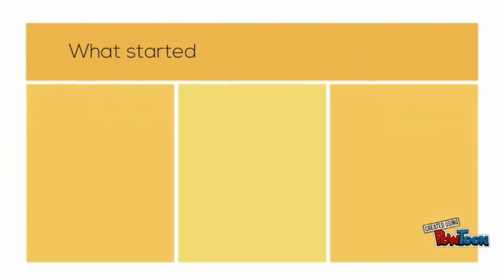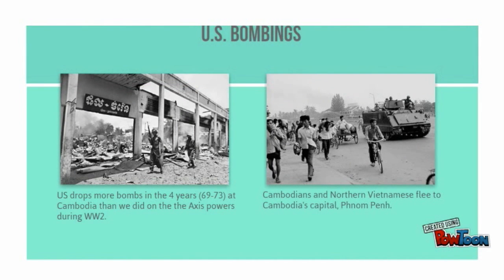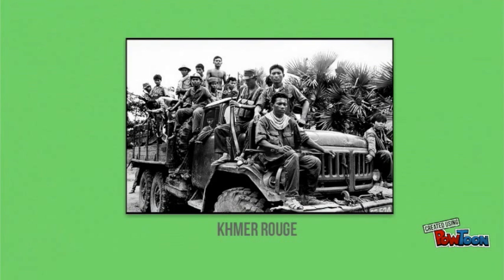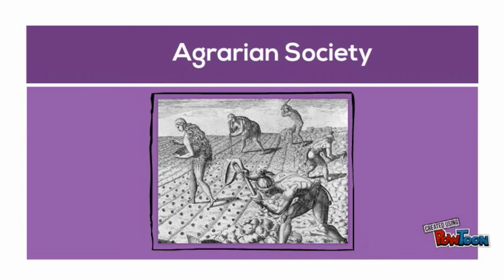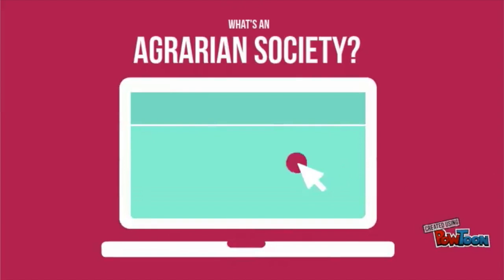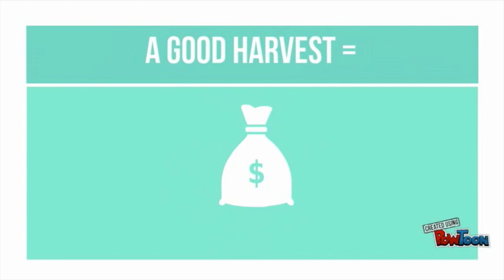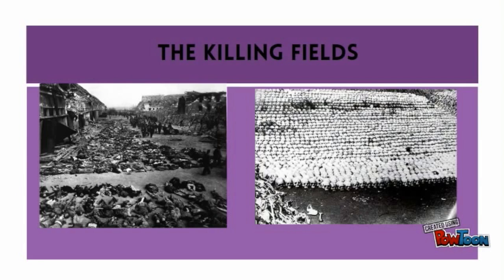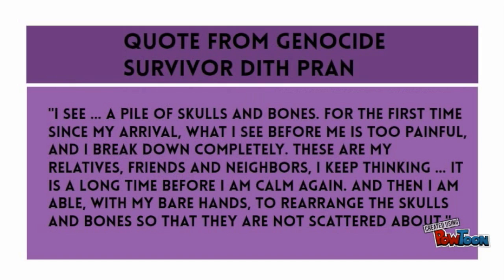Thunderclap History: Cambodia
This video is about Crash Course